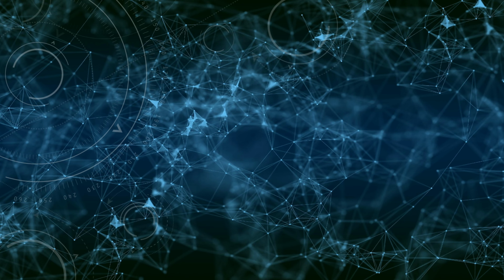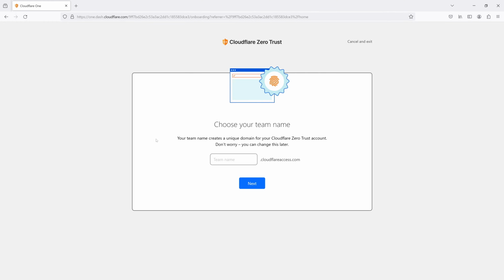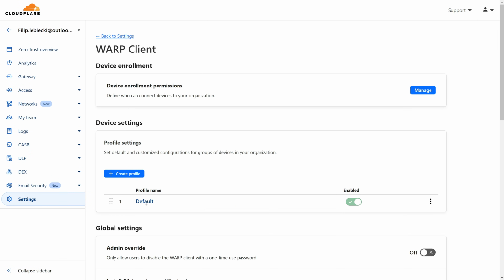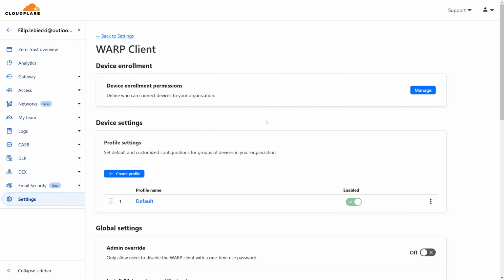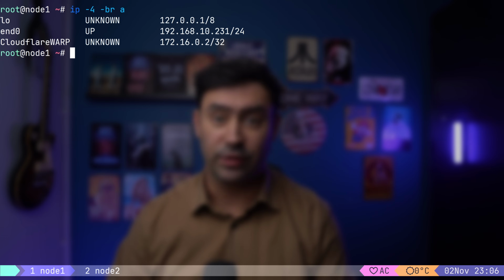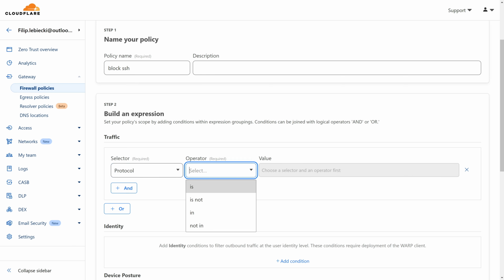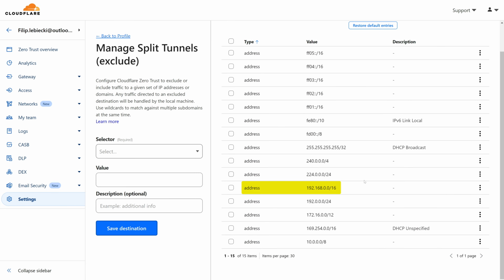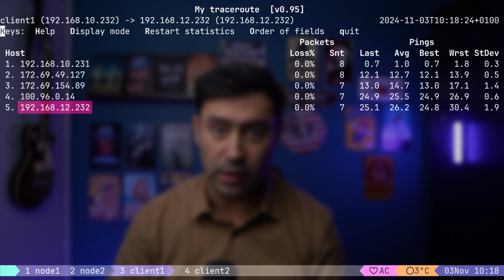Cloudflare WARP Complete Guide (2024 Update) – Installation, Config, & Site-to-Site Setup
🚀 **Cloudflare WARP Complete Guide (2024 Update) – Installation, Configuration, and Site-to-Site Setup** 🚀

In this updated video, we dive deep into Cloudflare WARP – from installing and configuring it on your devices to setting up advanced peer-to-peer and site-to-site connections. Whether you're new to WARP or looking to update your knowledge with the latest features, this guide covers everything you need to know for 2024!

### What's Covered in This Video:

1. Installation & Setup – Step-by-step installation on Linux.
2. WARP Modes Explained – Discover the various modes available and choose the best one for your needs (SOCKS5, Tunnel Only, DNS over HTTPS, WARP)
3. Configuration Essentials – Configure WARP with ease and make the most of its security and privacy features.
4. Site-to-Site Setup – Updated guide on creating secure site-to-site connections, making it easier than ever to connect remote networks.
5. Troubleshooting Tips – Common issues and solutions to ensure a smooth experience with WARP.

Chapters:
00:00 Introduction
00:51 What are we trying to achieve?
03:05 Registration with Cloudflare ZeroTrust
04:23 Installation of Cloudflare WARP
05:03 Connecting to Cloudflare Network
06:12 Modes of operation - Proxy Mode
07:12 Tunnel Only Mode
08:44 DNS over HTTPS
10:35 WARP with DNS mode
11:42 Basic settings
13:51 Firewall policies
15:12 Routes
17:35 Alternate Gateway

### Why Use Cloudflare WARP?
Cloudflare WARP provides a secure, encrypted internet connection, enhancing both privacy and performance by optimizing your network traffic. Perfect for both personal use and business applications, WARP is a powerful tool for anyone looking to protect their online data.